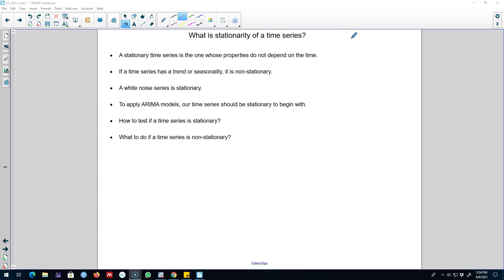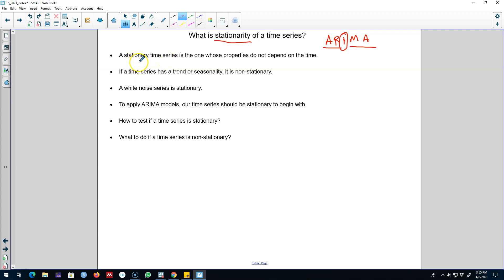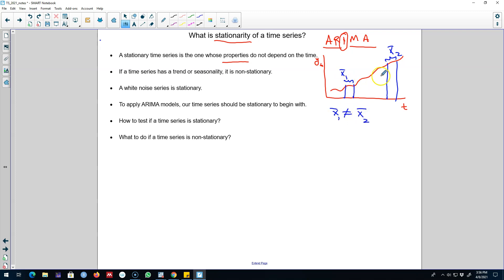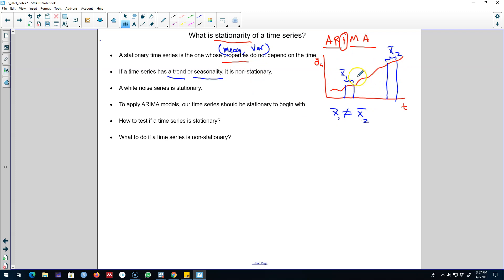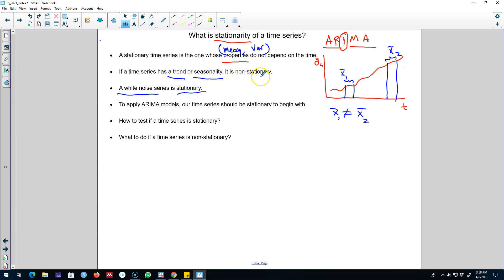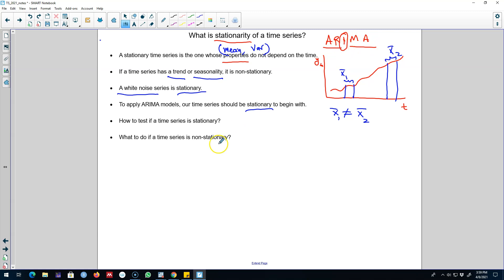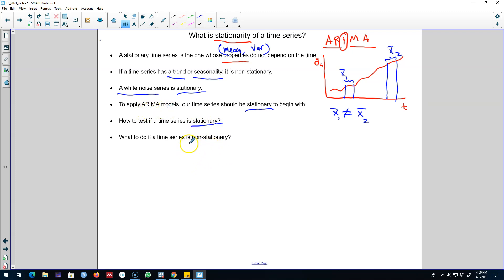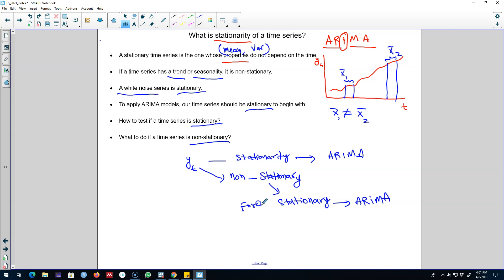8.2: Stationarity of a time series